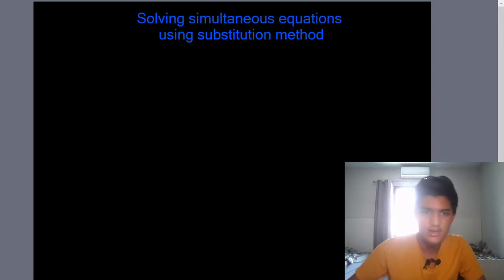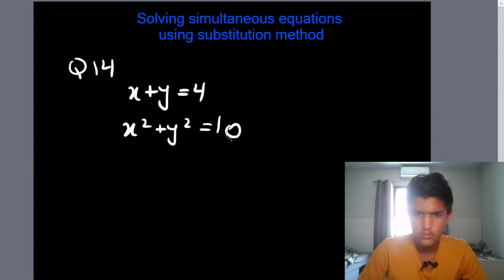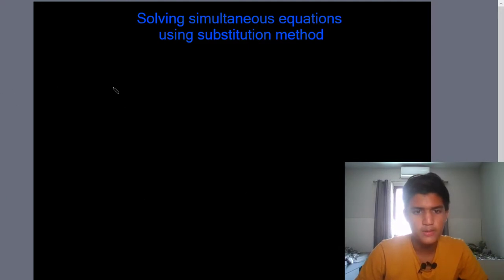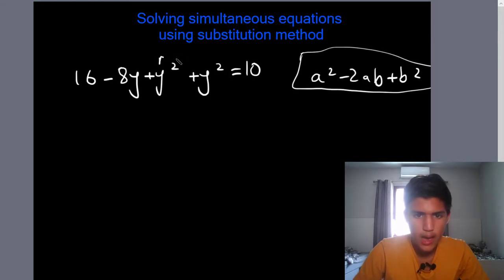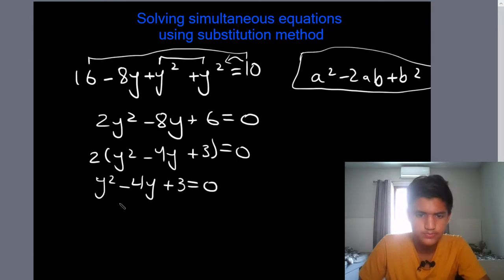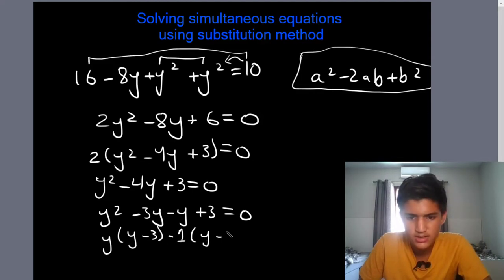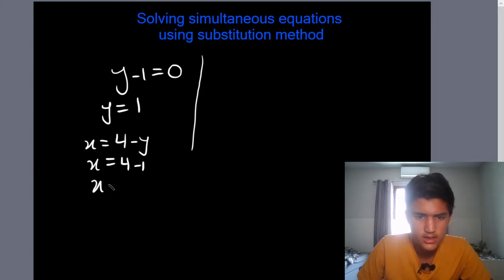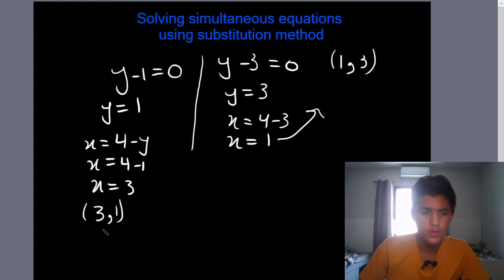Lecture 13: Solving simultaneous equations using substitution method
Book: Cambridge IGSCE and o level add math course book

Exercise: 2.1
Q 14